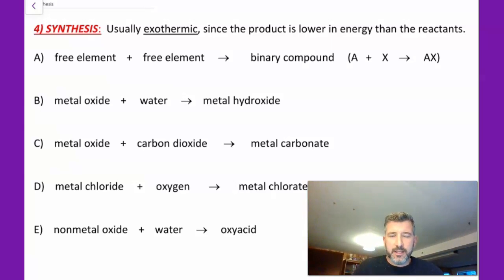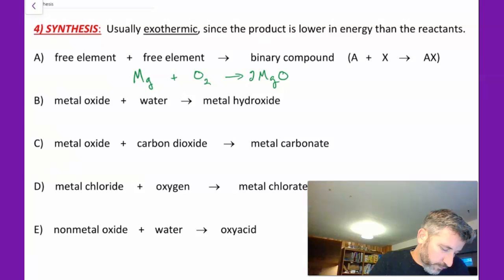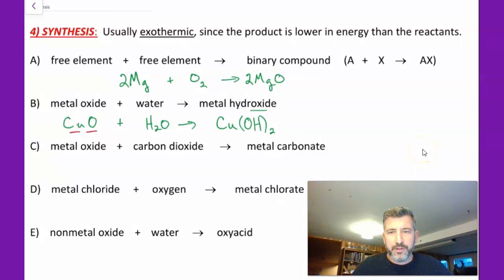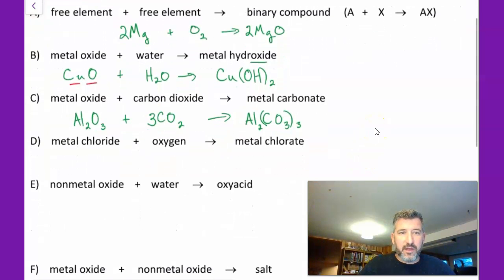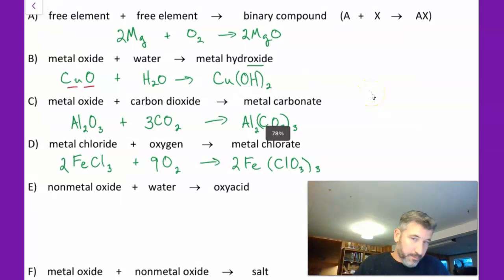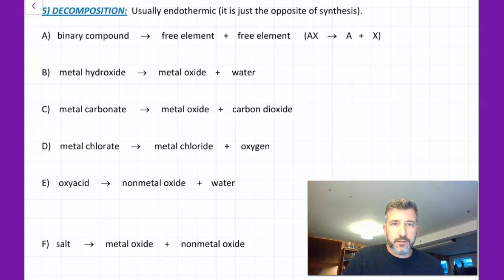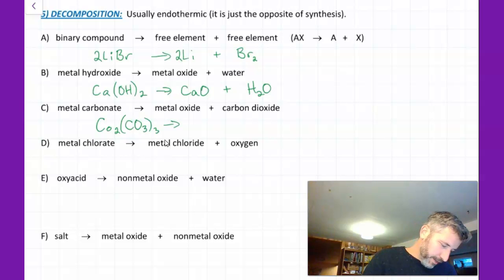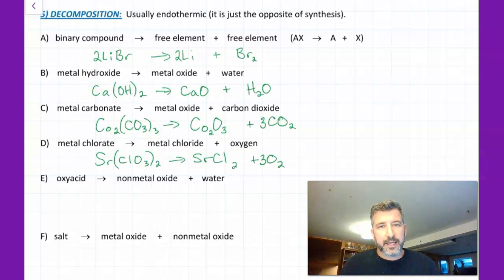Synthesis and Decomposition Notes #1